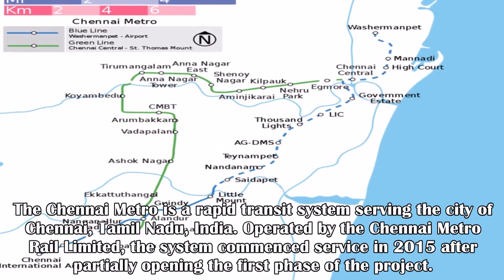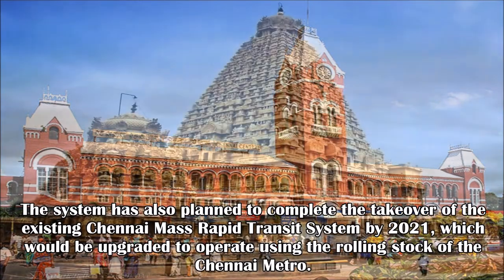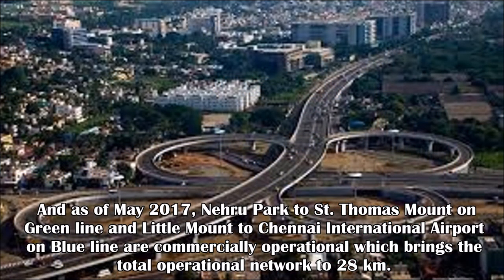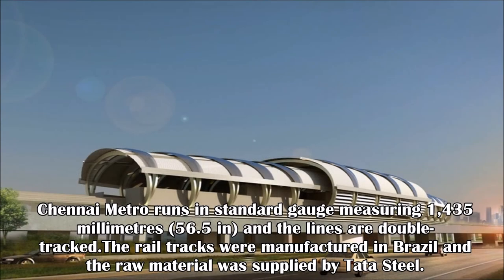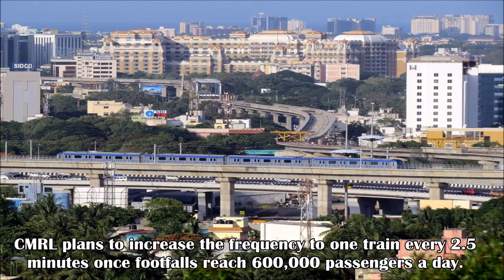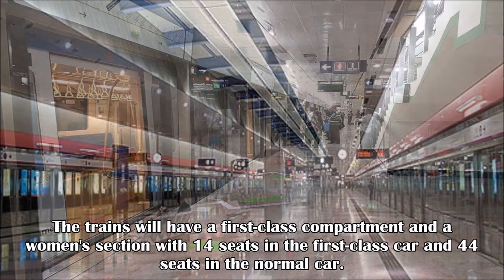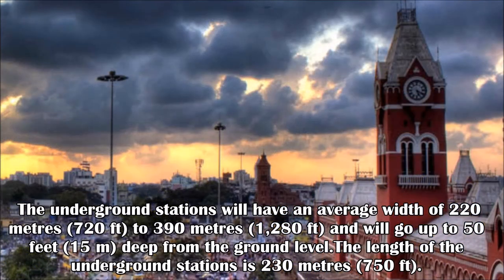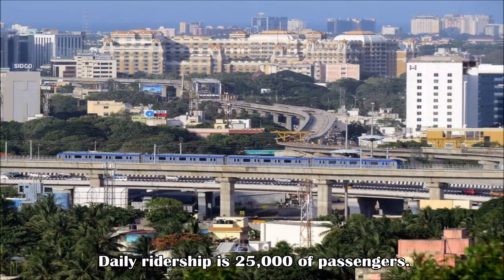World Metro Systems: Chennai Metro